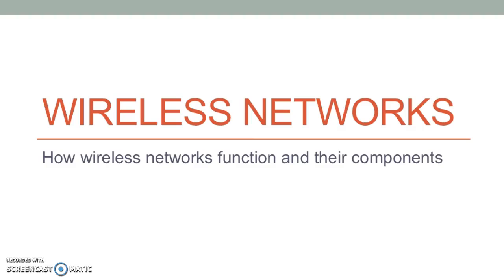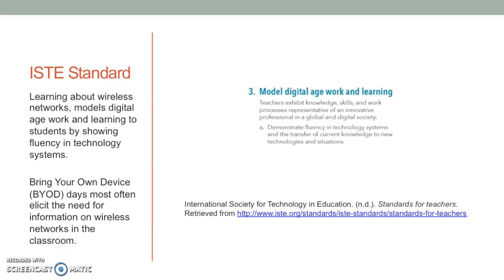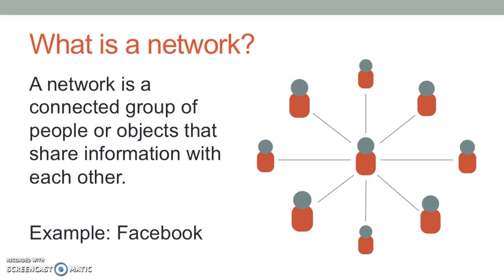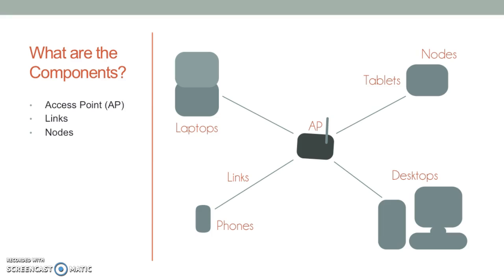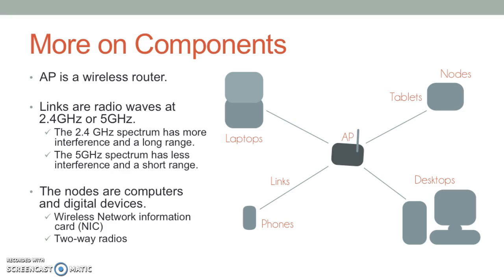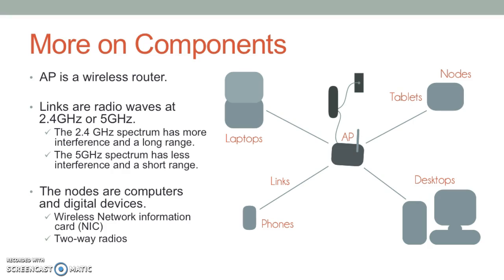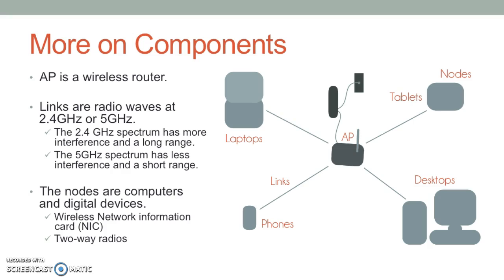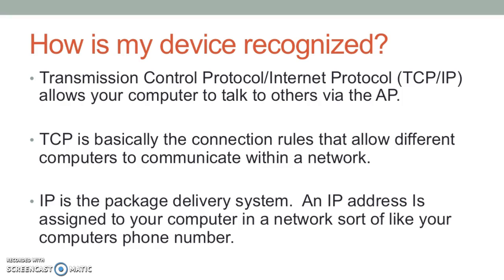Wireless Network Basics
The basics of wireless networks and their components.  This is Step 2 of an online tutorial geared toward introducing wireless networks and their benefits to teachers.